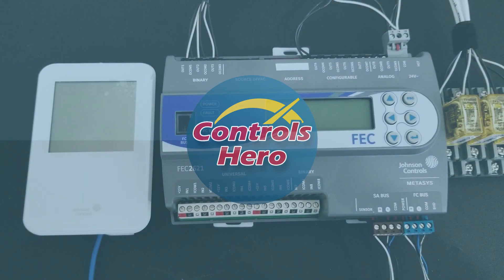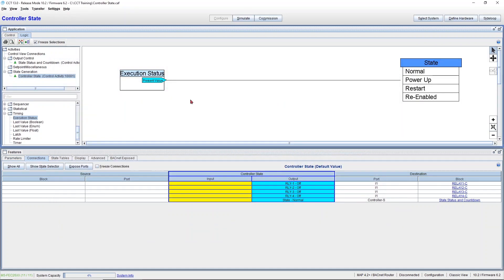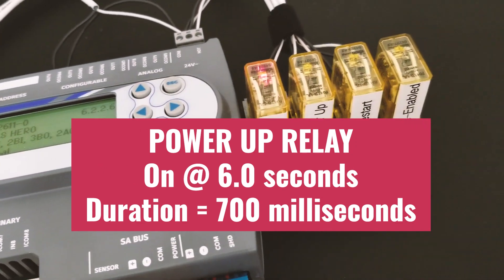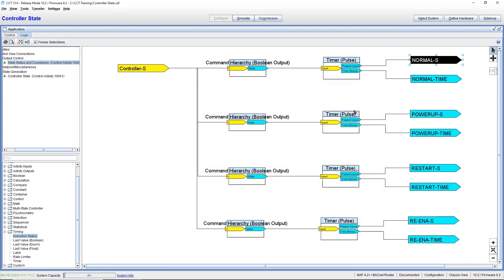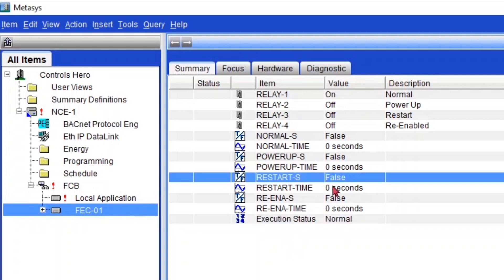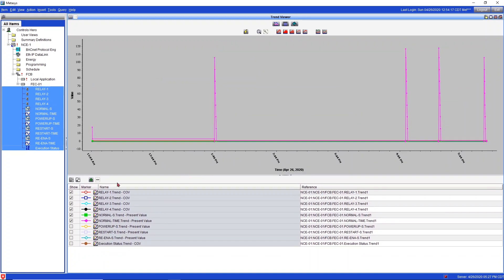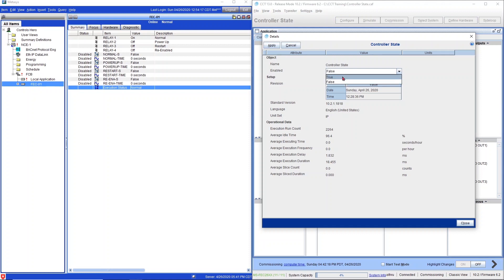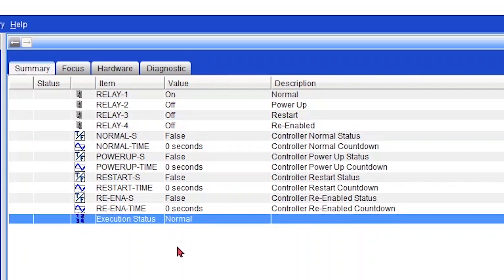Trigger CCT Logic after Controller Restarts from Power Loss - Execution State module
In this Johnson Controls CCT video tutorial, I will be showing you how to use the Execution Status module in order to trigger a piece of logic after a controller startup from a power loss or reboot.

This hidden module has the Enumeration units of Normal, Power Up, Restart & Re-Enabled. Each of these outputs was connected to actual relays so we could see a visual feedback when removing and applying power to the FEC controller.

This is my first advanced CCT training so I will cover a lot very quickly, from pulse timers, to Command Hierarchy, to looking at trends on points in Metasys.

Follow me for more training videos on the Controller Configuration Tool.